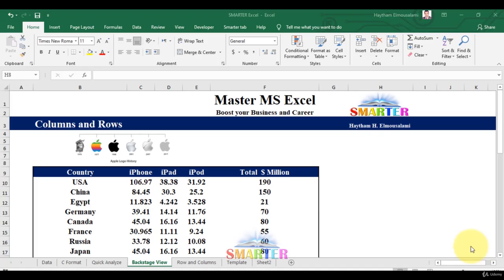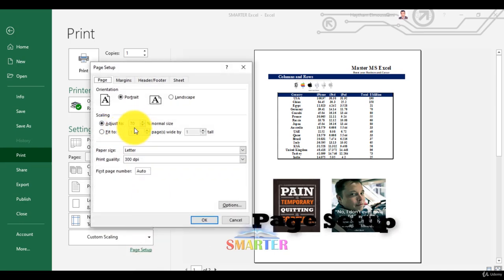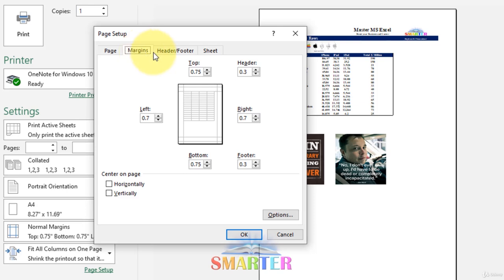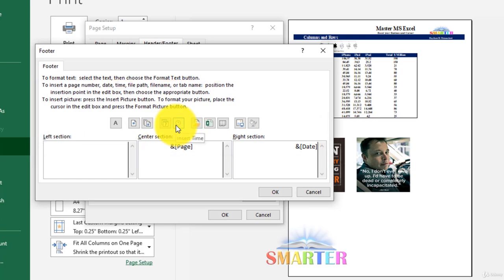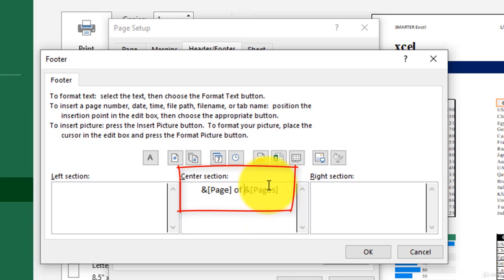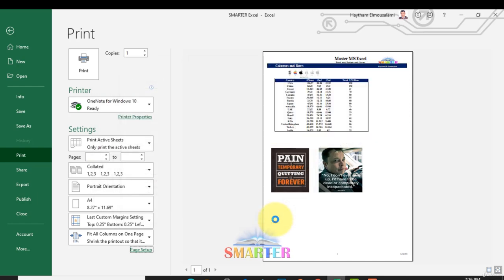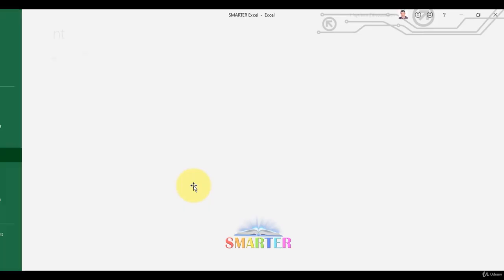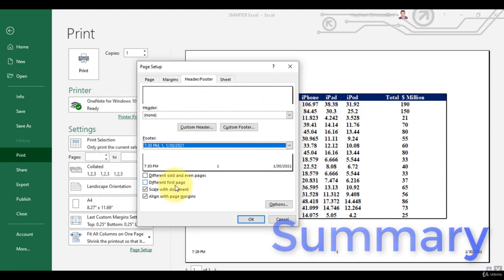031 Advanced Excel Printing Techniques (Professional Reports and Perfect Layouts)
Master Excel printing for clean, professional outputs.